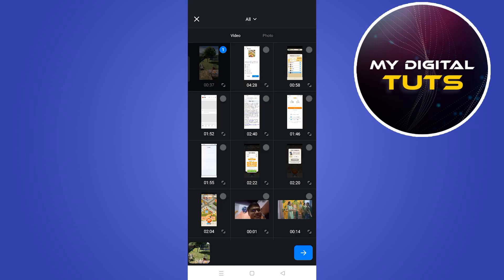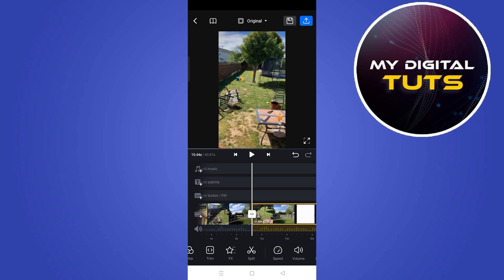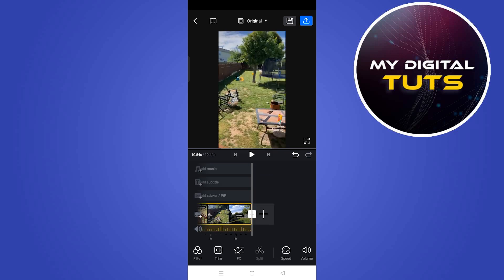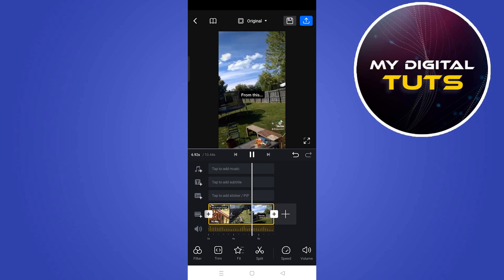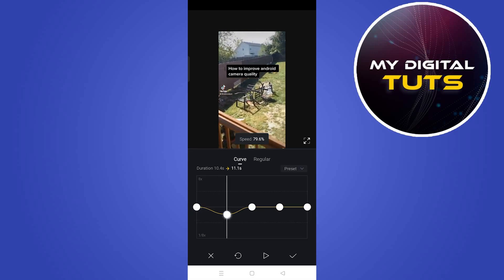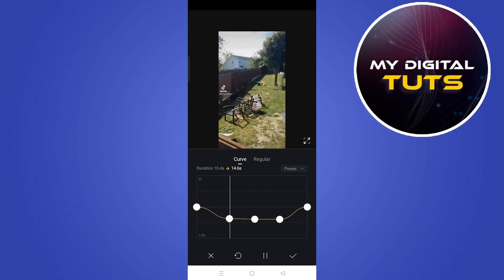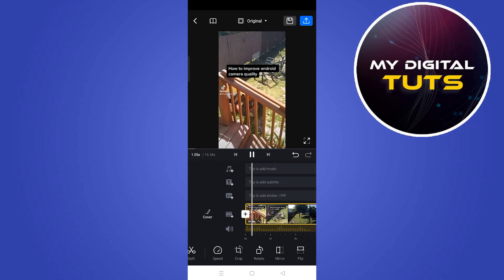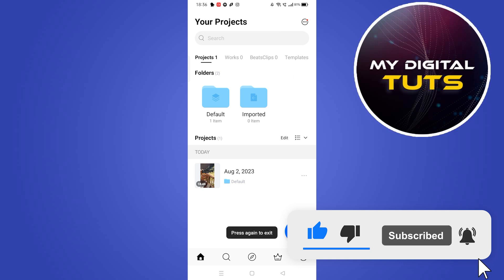How To Stabilize Video In VN Video Editor 2023